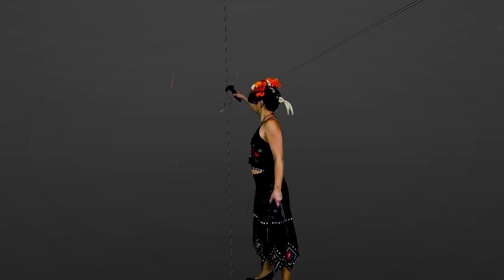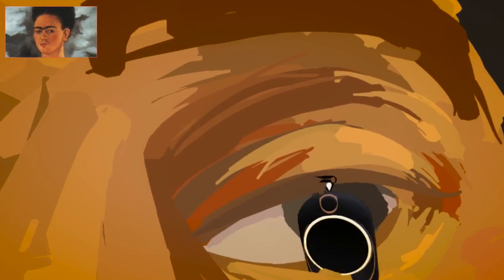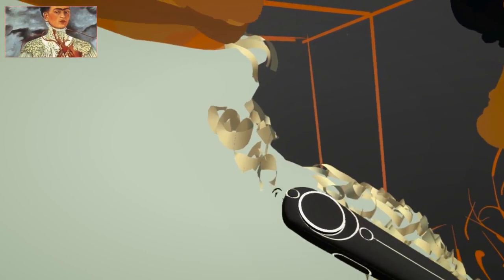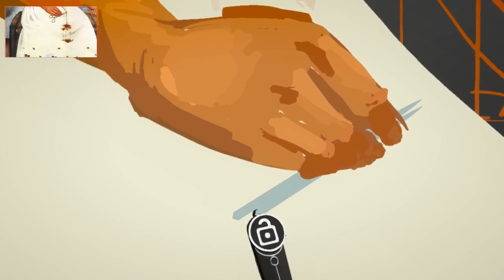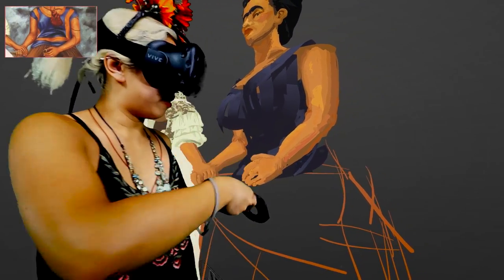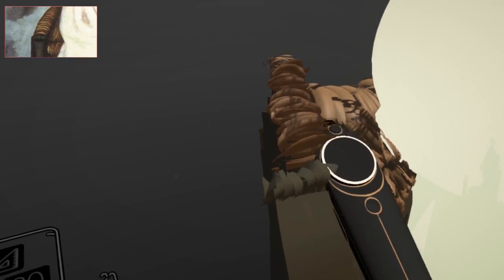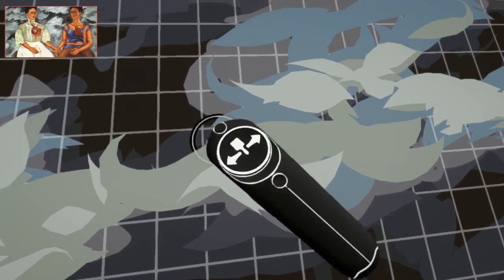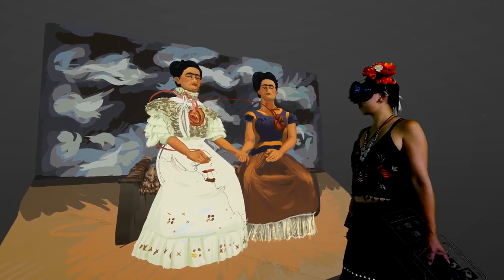Step Inside the World of Frida Kahlo "The Two Fridas" | Art Attack Master Works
Art Attack is back! We partnered with our friends at VR Scout to bring you a season full of virtual reality art made in Tilt Brush. This time, we asked artist Estella Tse to recreate famous paintings in virtual reality, so we can all experience the magic of these paintings up close! She recreated Frida Kahlo's "The Two Fridas."

We love to connect with YOU, no matter what language you speak. Help SoulPancake create captions in your language by clicking here: